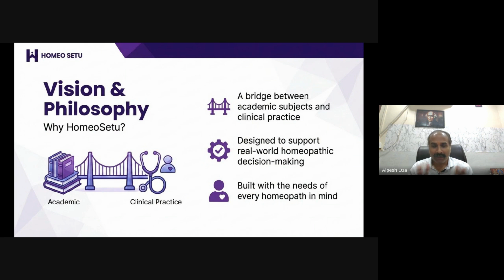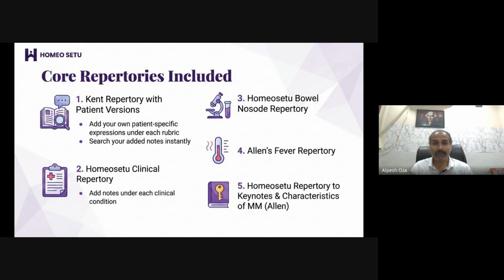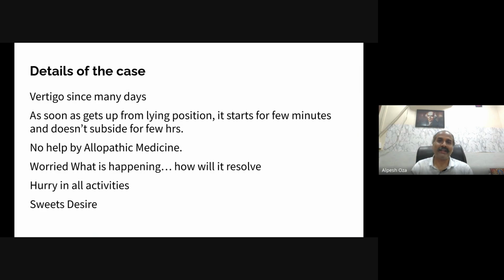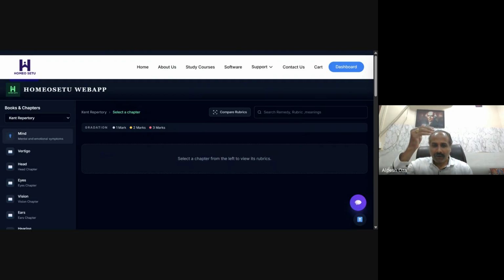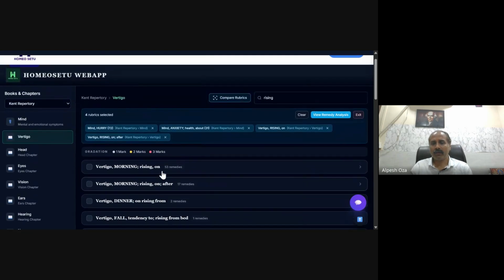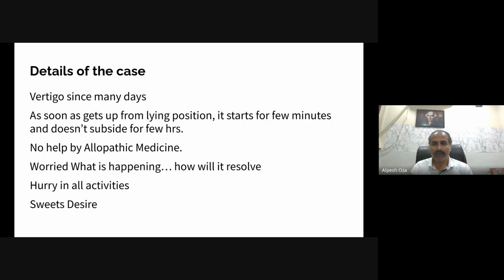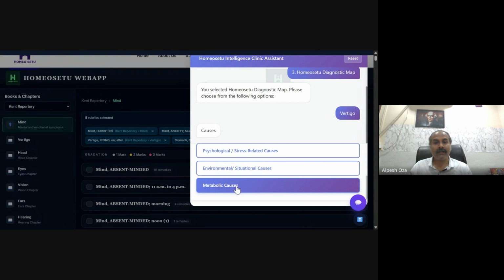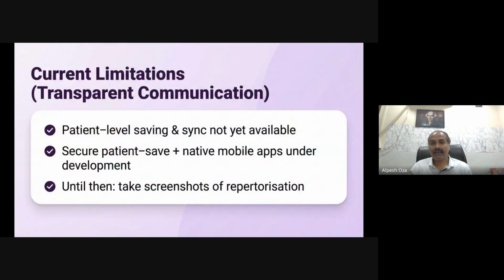How to Use Homeosetu WebApp - Case of Vertigo solved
In this Video Dr Alpesh Oza - Founder and CEO of Homeosetu solves a case of Vertigo using Kent repertory in the Homeosetu WebApp.

Kent Repertory in Homeosetu WebApp has
Meanings of Each Rubric,
Patient Versions (How the patient will express and how will u decide to choose this rubric)
When to Use This Rubric
When to Use this Rubric Metaphorically.
and
Add your own notes in each rubric of Kent Repertory

Use the Homeosetu WebApp By Logging into our and use the trial for 9 days

On Boarding investment after 9 day trial is Rs.499/ month for indian homeopaths and 25 USD  for  international Homeopaths.

Homeosetu is built by the Everyday Homeopaths, For the Everyday Homeopaths